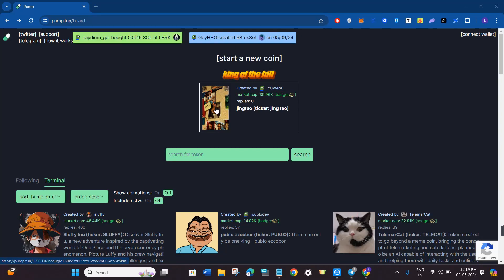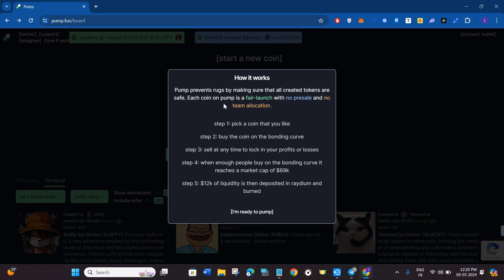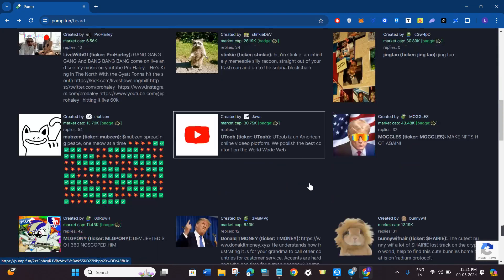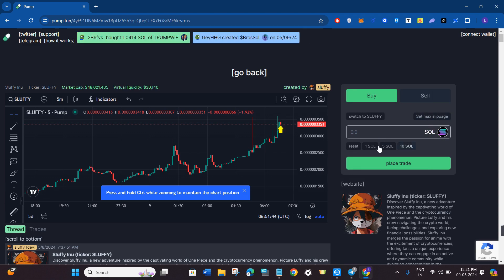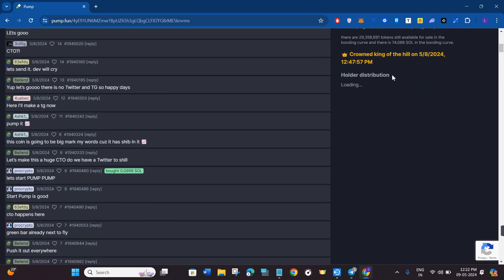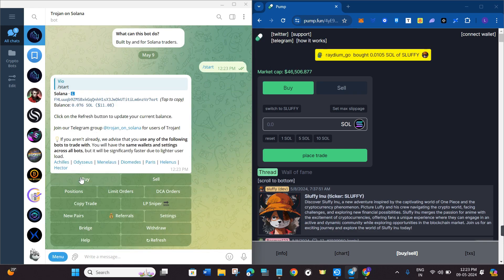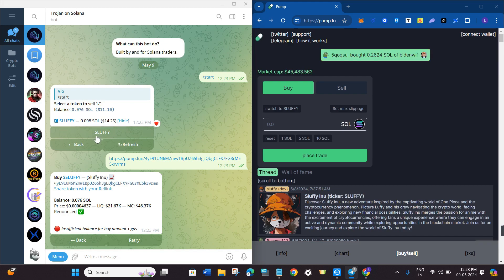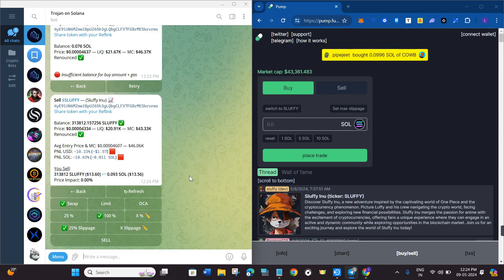How To Trade Memes Before Launch On Trojan Bot | Trojan Bot Tutorial (For Beginners) 2024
Welcome to Token Tutorials! In each video, I will show you How To Trade Memes Before Launch On Trojan Bot